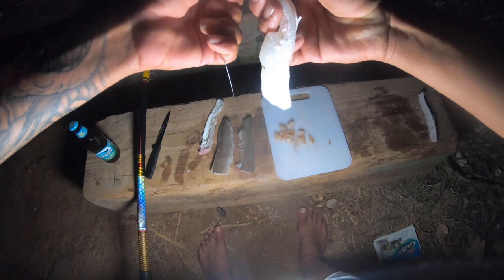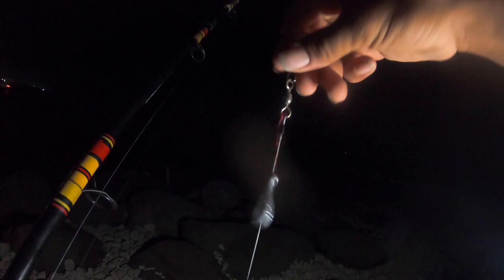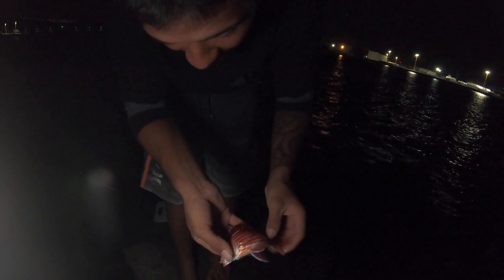Fishing Over Night At Koʻolina! | Part 2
Although we didnʻt catch anything big, we caught a lot of those pearl fish and alaʻihis.